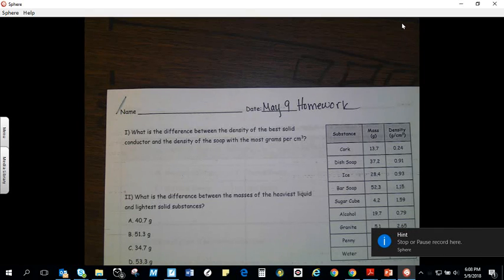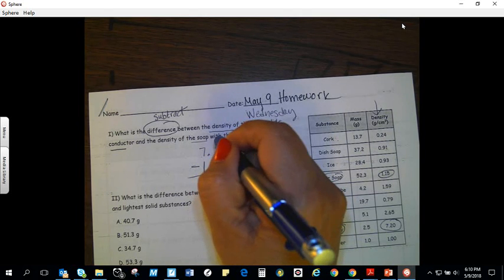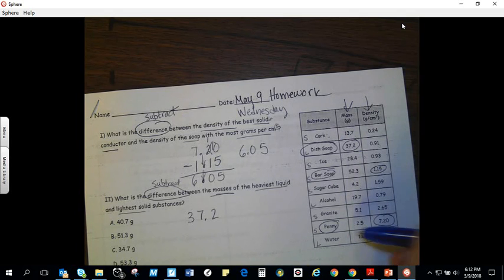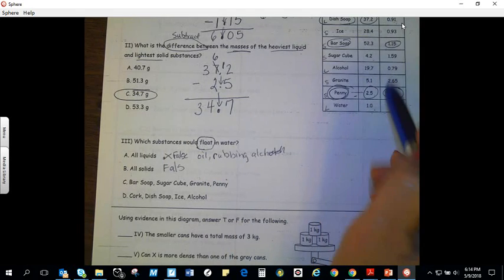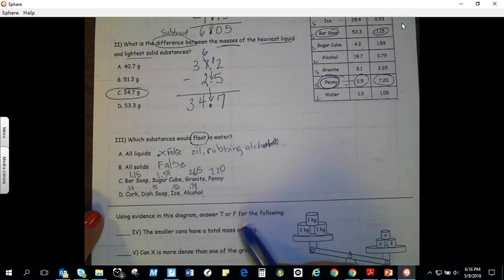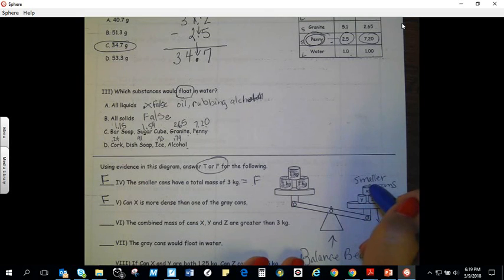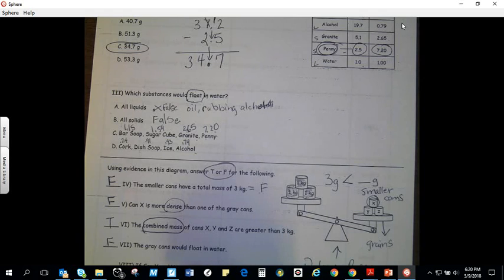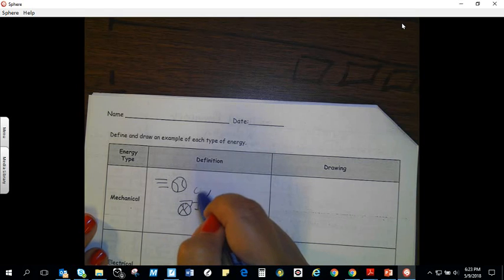Science Review May 9 Part 1